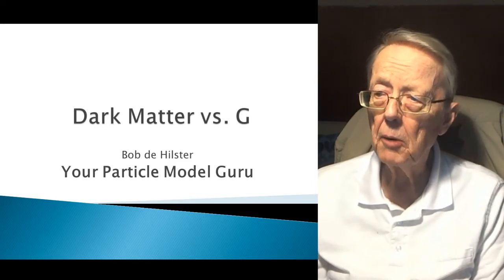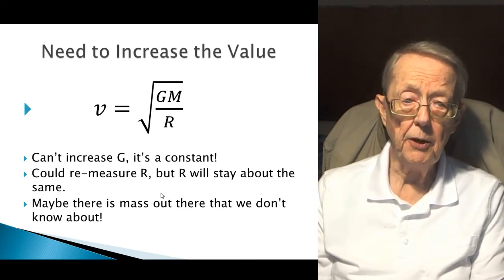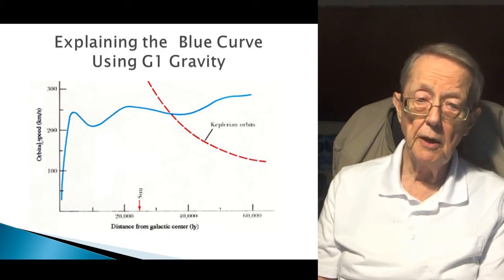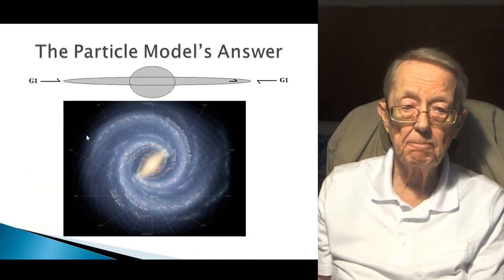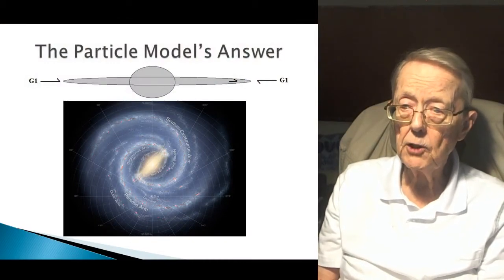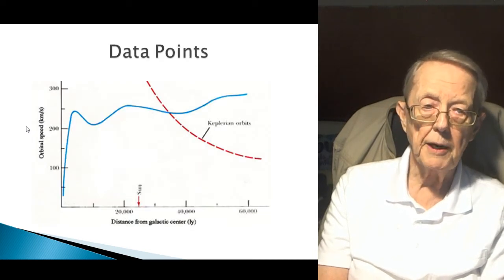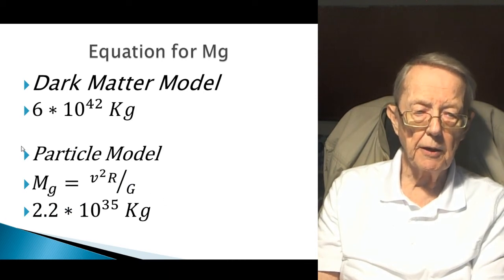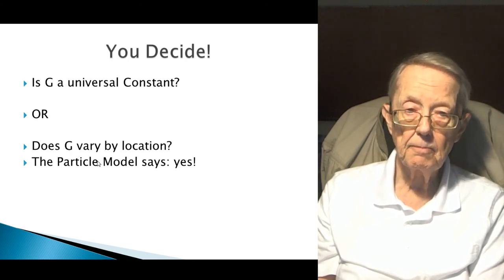Dark matter vs. the Gravitational Constant G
Is Dark matter really needed or is there some other explanation? The Particle Model guru uses G1 gravity to explain the velocity of the stars at the edge of the galaxy and more.